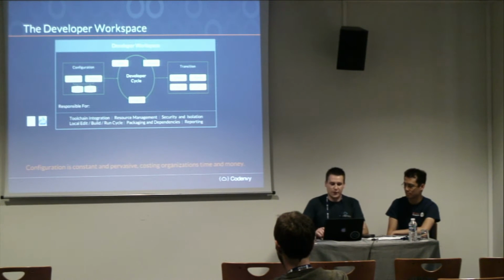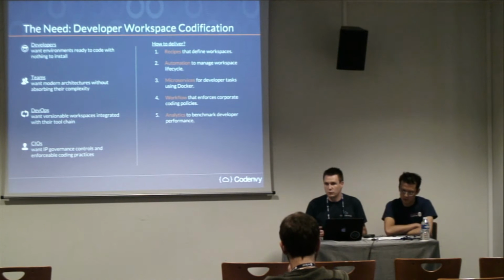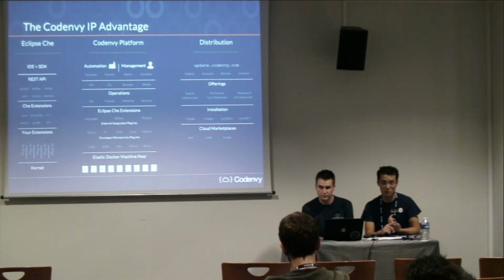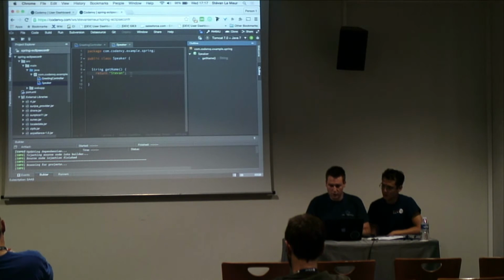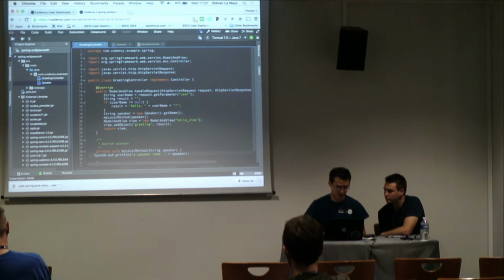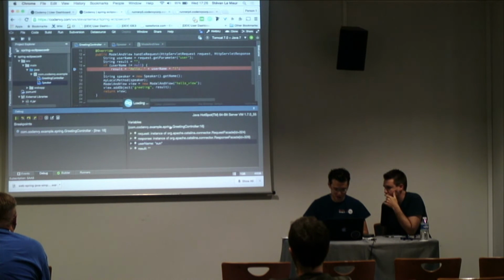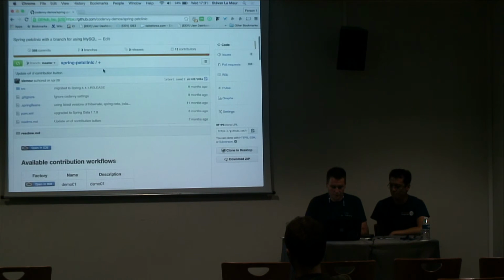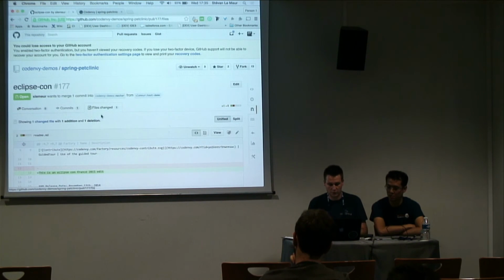Code in the cloud with Eclipse Che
Eclipse Che is a cloud IDE and a platform for creating cloud IDE extensions. Che ships with 55 extensions for Java, JavaScript, AngularJS, git, and Docker. Package your own Che extensions to create beautiful, cross-browser developer tooling.

The Che project contains a structured way to create server- and client-side extensions that are authored in Java, but generated as JavaScript, a set of standard developer-related REST APIs for interacting with development workflows, a large set of language & tooling extensions (Java, git, etc.), a default cloud IDE, and a developer environment cloud for scaling environments with large populations.

In this session, we'll show you how to use Che to create Java applications, introduce the Che architecture and provide a tutorial on building plug-ins and extensions to Che directly.